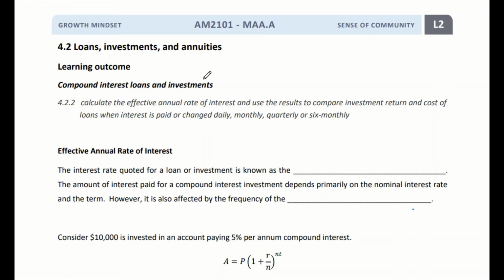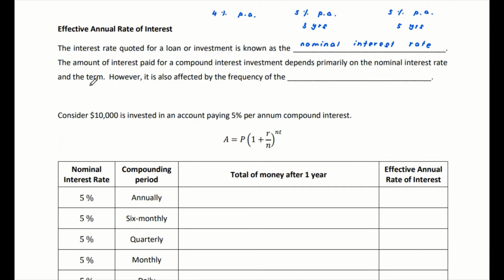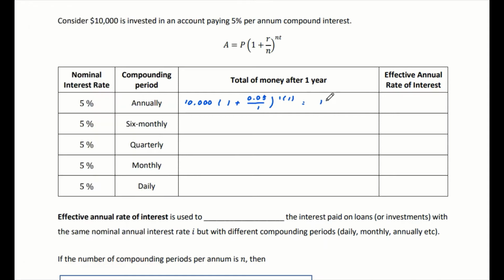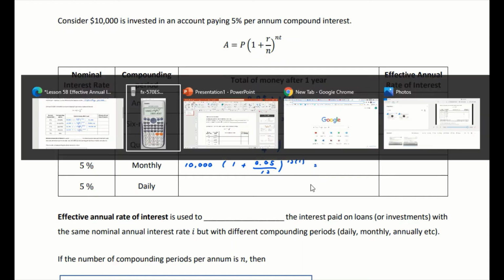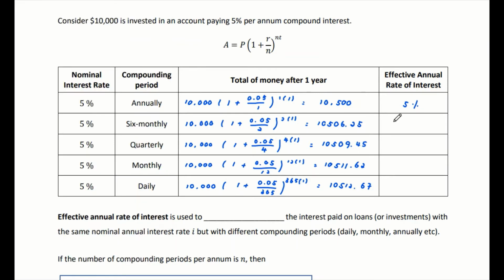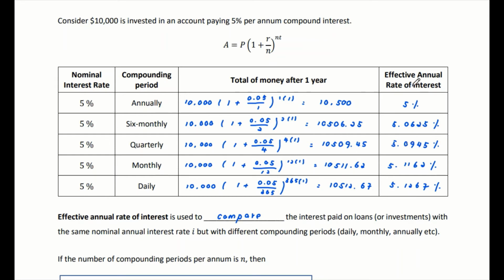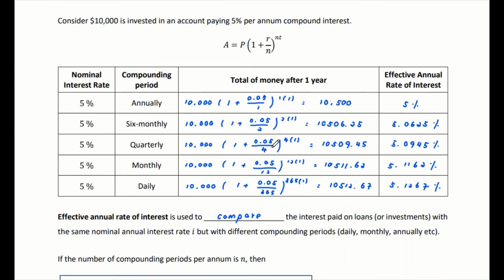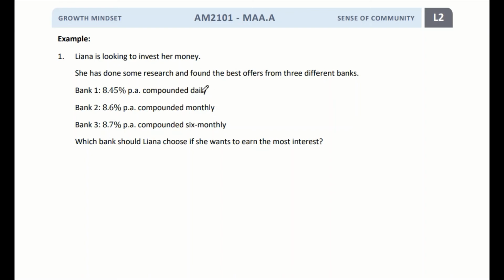[MAA] 4.2 B Loans, Investments and Annuities - Effective Annual Rate of Interest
00:00 Introduction and learning outcome
00:46 Effective annual rate of interest
03:26 Illustration on different compounding periods
13:41 The formula: Effective annual rate of interest
17:07 Example